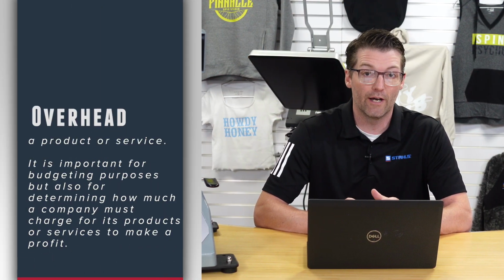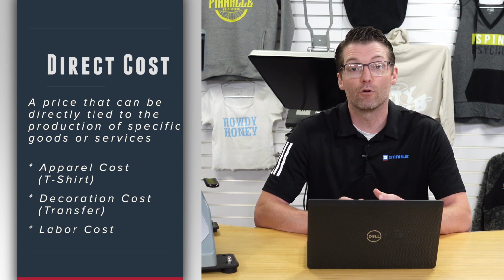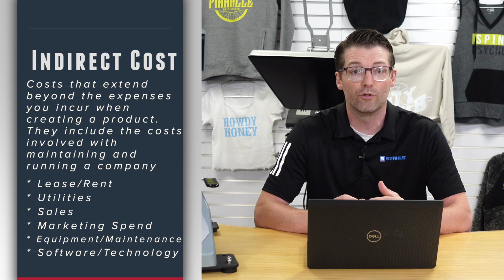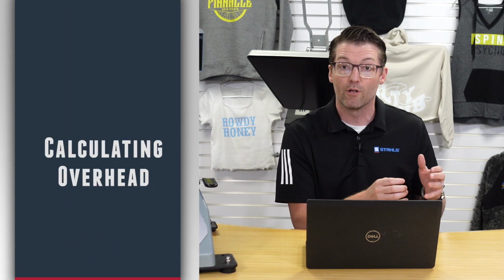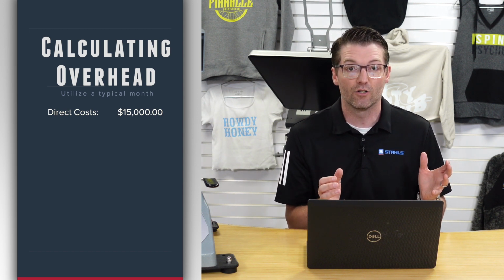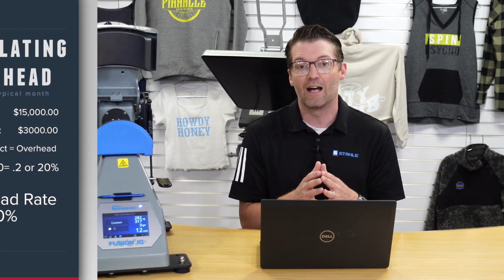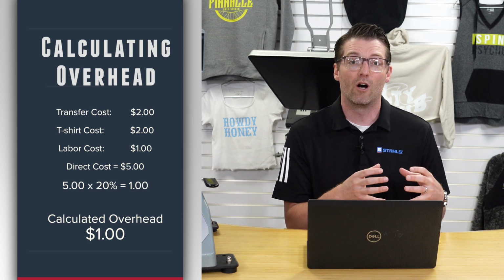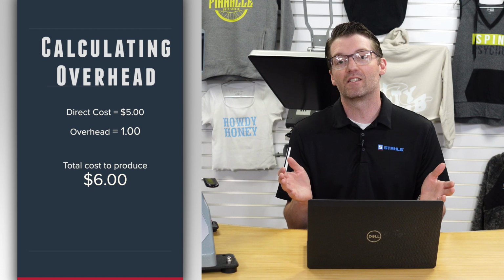Overhead Costs | How to Calculate Cost for Your T-Shirt Business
Learning how to better understand and manage your overhead costs for your t-shirts business could be the difference in you being profitable or not. Join Josh in today’s video as he walks you through all the various bits of information regarding costs and how you can better understand how they impact your sales and business growth.

Need help finding an authorized STAHLS’ dealer near you? Simply click the link here to learn about our nationwide network of Master Distributors and CAD-CUT® Resellers